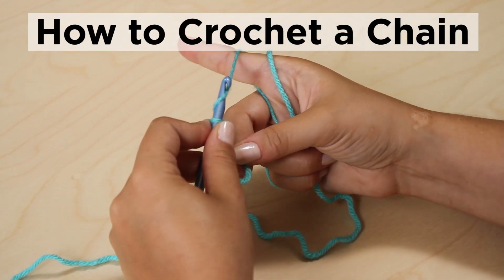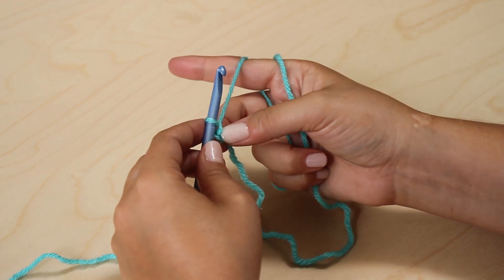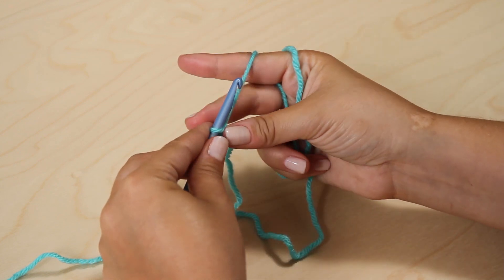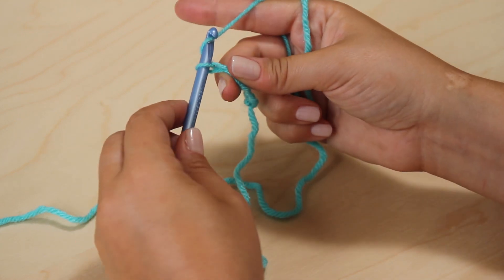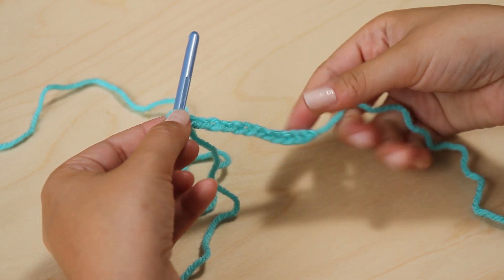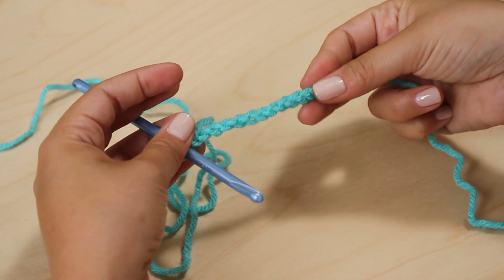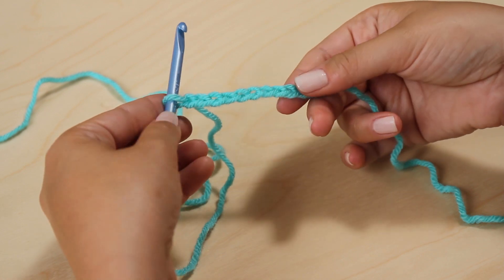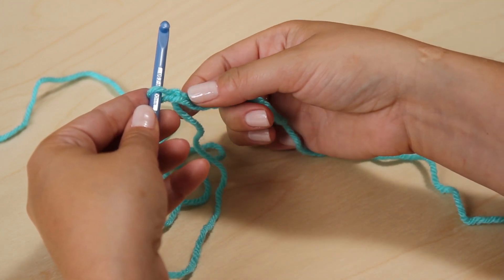How to Crochet a Chain - Left Handed Crochet for Beginners!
In this video, you'll learn how to crochet a chain for left handed crocheters.